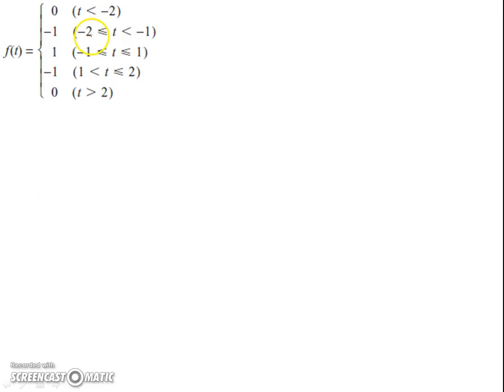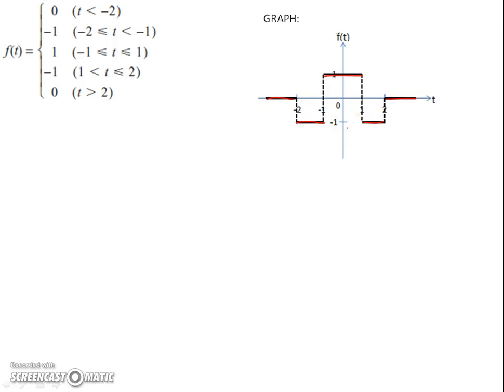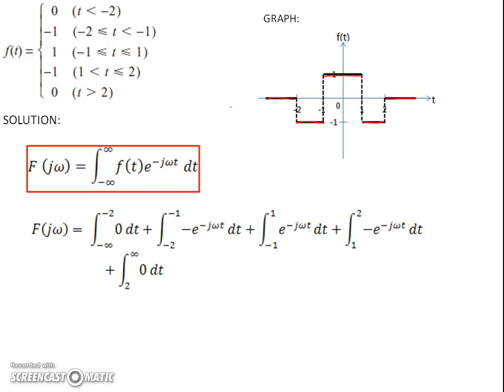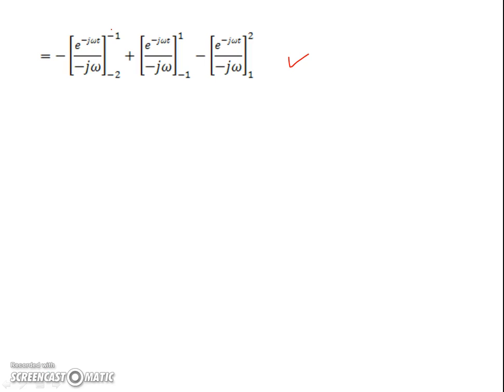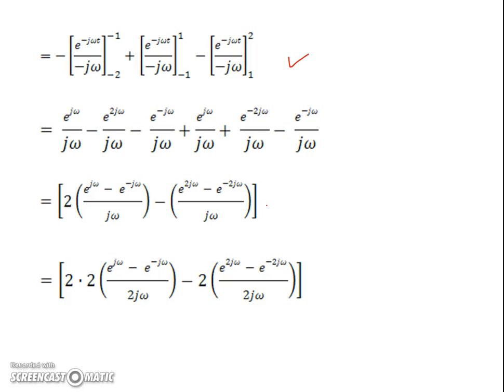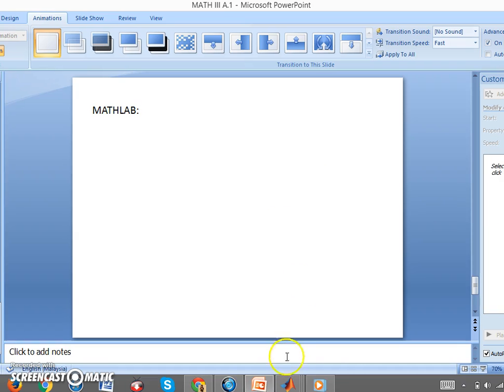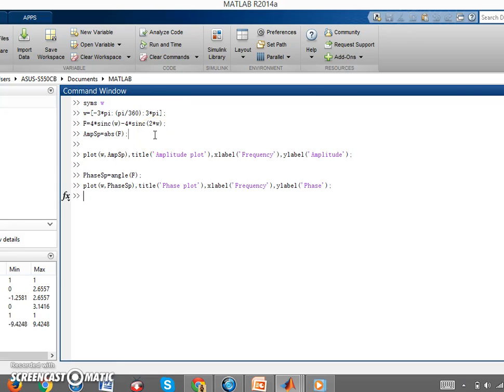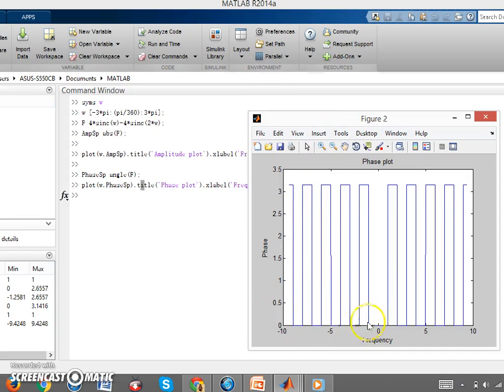Fourier Transform Example Part 2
Fourier Transform Example Question 2 With Matlab
(Group 5)